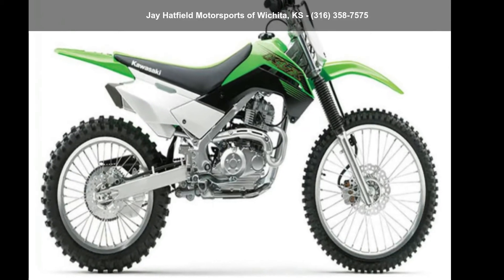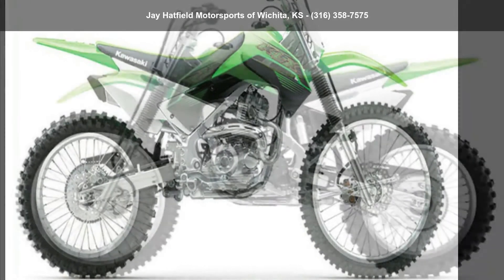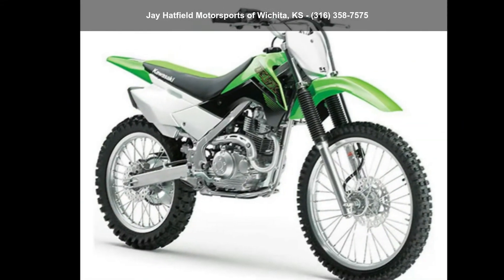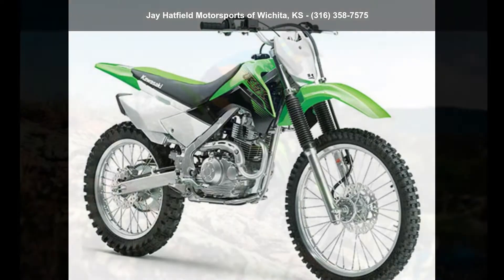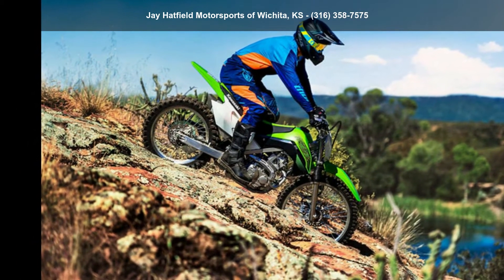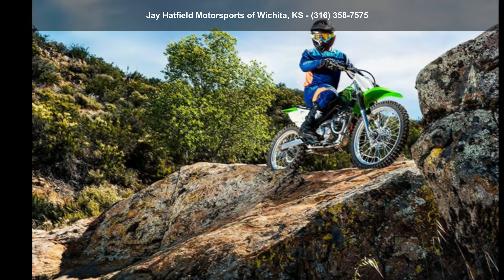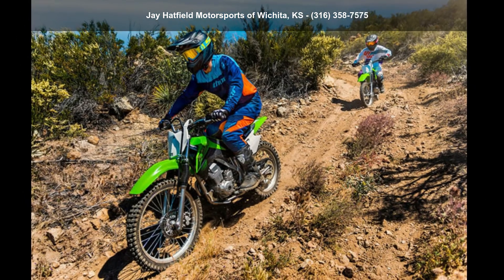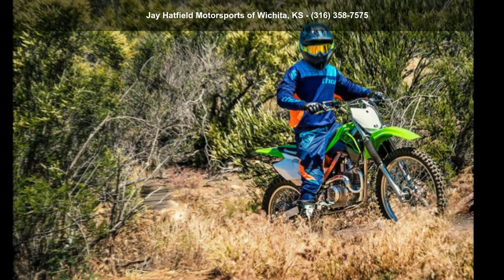2020 Kawasaki KLX®140G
OFF-ROAD LIKE NEVER BEFORE
With an electric start, and confident handling, KLX and #174;140, KLX and #174;140L and KLX and #174;140G motorcycles are the ideal entry into off-road riding. The easy-to-ride KLX140 series offer a 144cc engine, plush suspension and a push button electric start, making for great trailblazers.

Features

CONFIDENT HANDLING
LIGHTWEIGHT RIGID FRAME: The lightweight box-section perimeter frame is made from high-tensile steel for exceptional rigidity and strength. The narrow profile contributes to an easier rider grip and smoother movement on the bike. Working together, the highly capable suspension and lightweight chassis deliver handling that exudes confidence.

RELIABLE BRAKING
FRONT AND REAR DISC BRAKES: Front and rear disc brakes provide strong progressive stopping power.